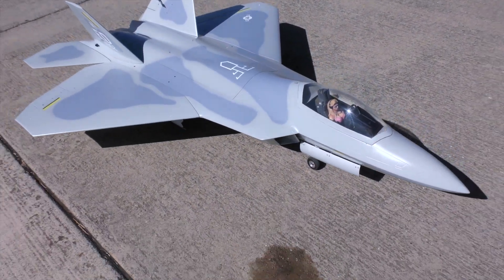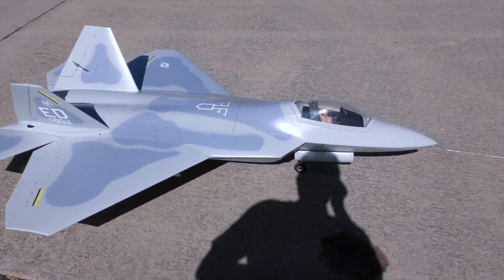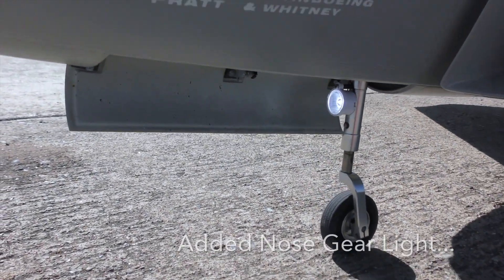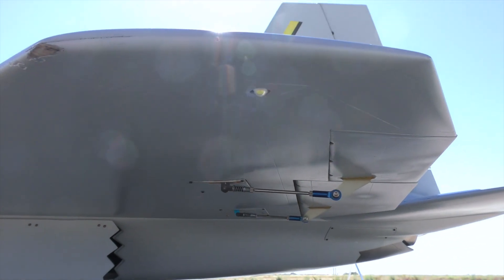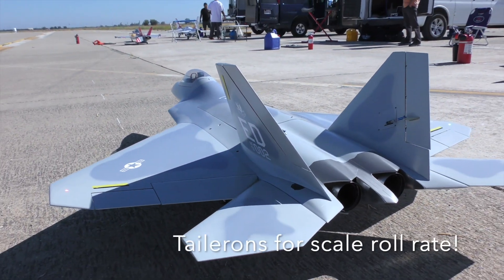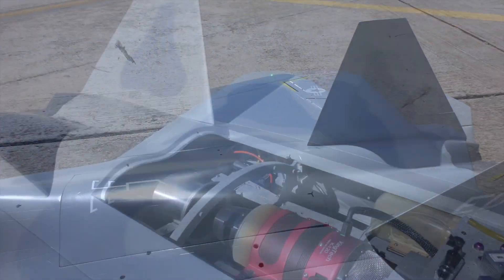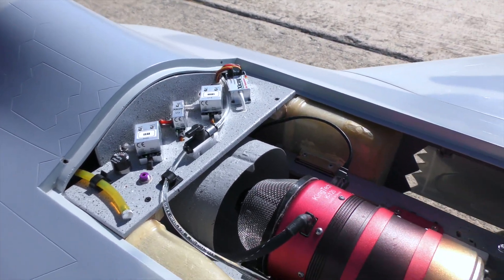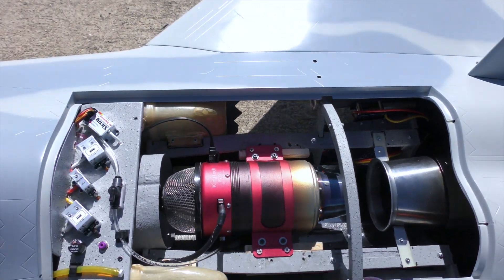Rebirth of the Skymaster F22: An Oldie but a Goodie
I recently acquired a Skymaster F22. This jet is a few years old but it was in such good shape that I reworked and pimped it out with scale navigation and formation lighting. In additionI gutted and reworked the electrical, fuel and pneumatic systems. And it was worth it. Flight video soon! Enjoy!